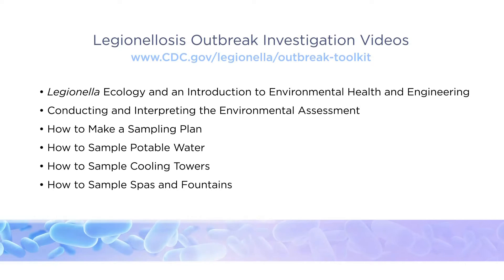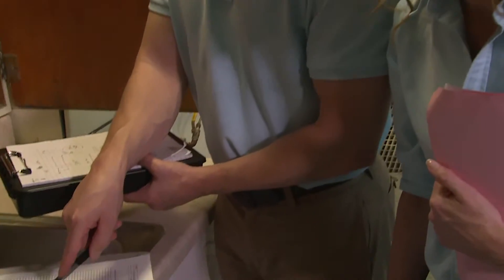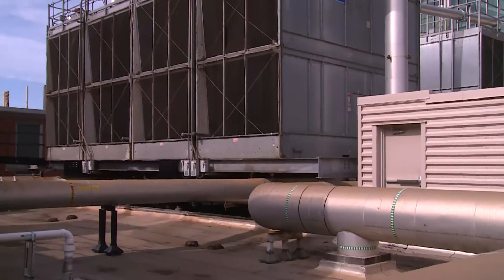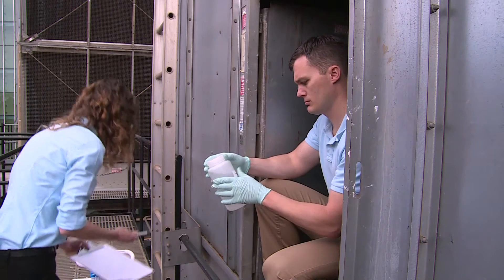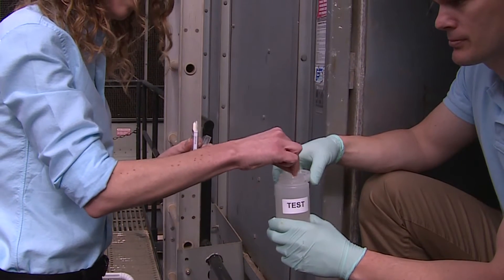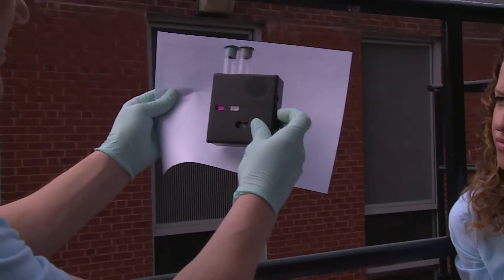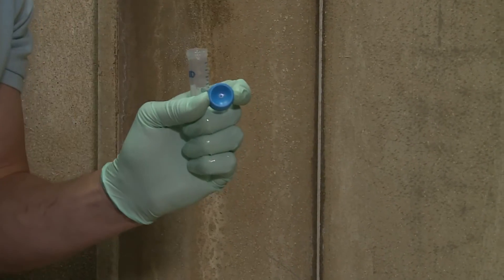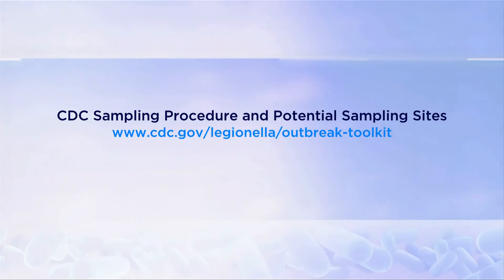How to Sample Cooling Towers during Legionellosis Outbreak Investigations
This is the fifth in a series of six videos for state and local health department employees on environmental aspects of legionellosis outbreak investigations.  Learn CDC’s procedure for collecting environmental samples from a cooling tower for Legionella culture during a cluster or outbreak investigation, or when cases of disease may be associated with a facility.